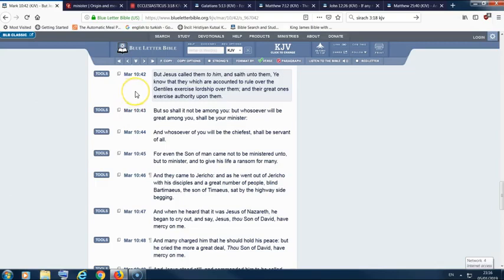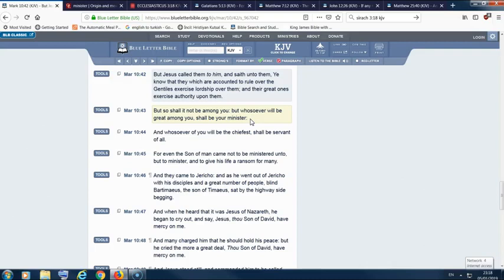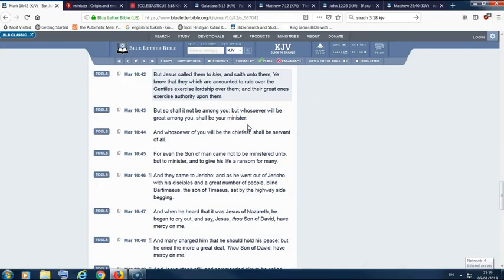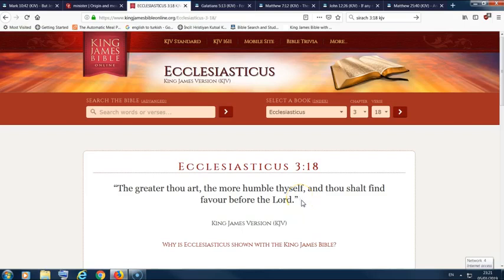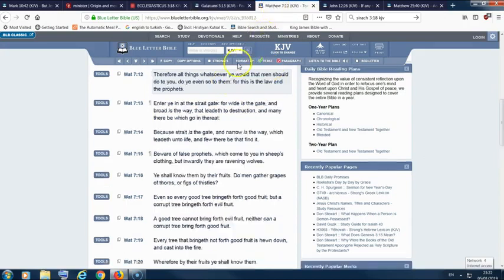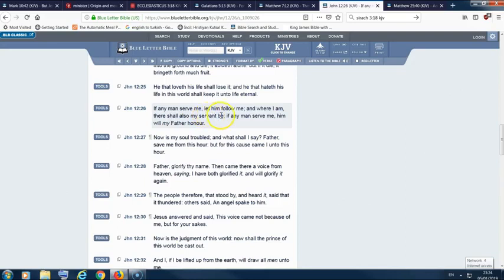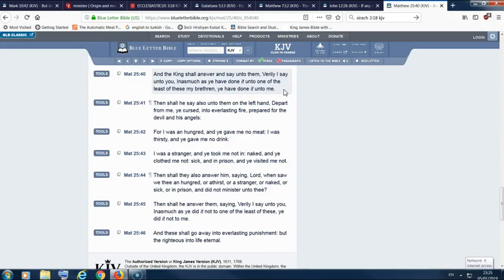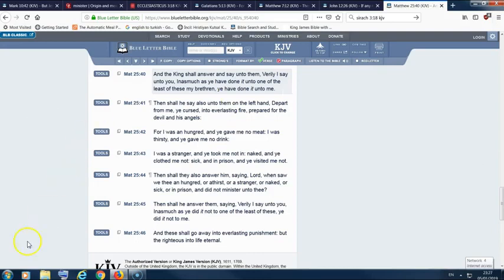Servant Kings (GMS Napash)